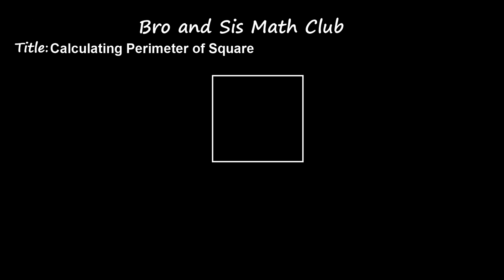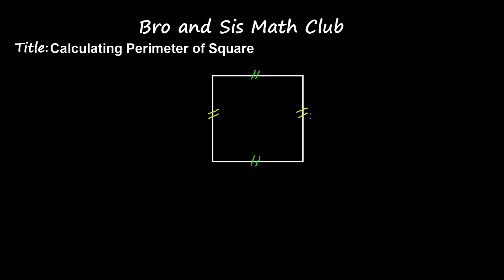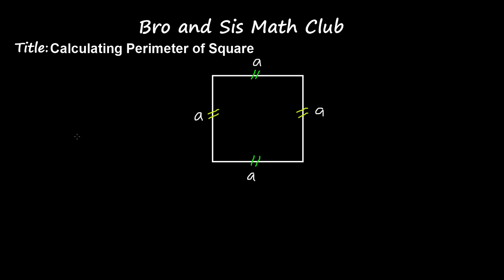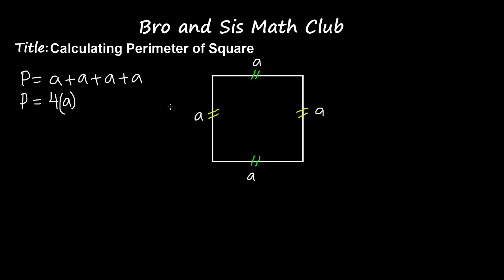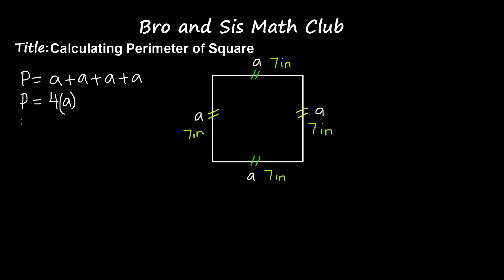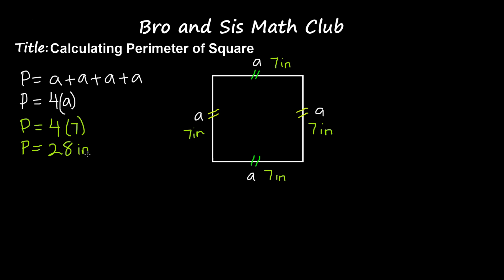6th Grade Math Calculating Perimeter of Square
In this video, you will learn how to calculate the perimeter of a square. Perimeter of a square is a very simple topic.

6th Grade Math (Common Core Math) is all about teaching Sixth grader student Math skills